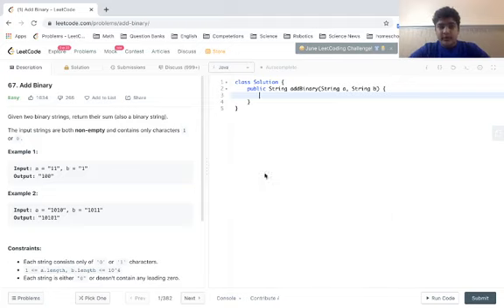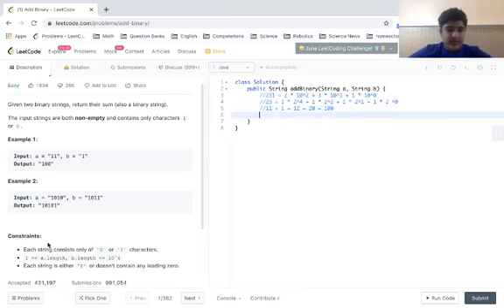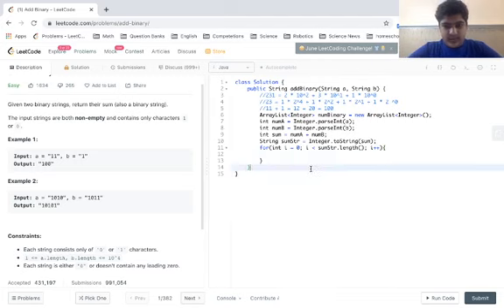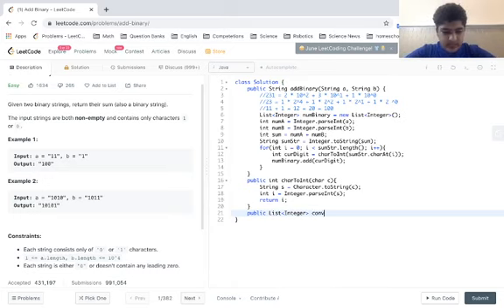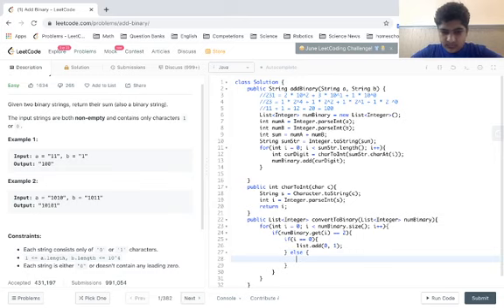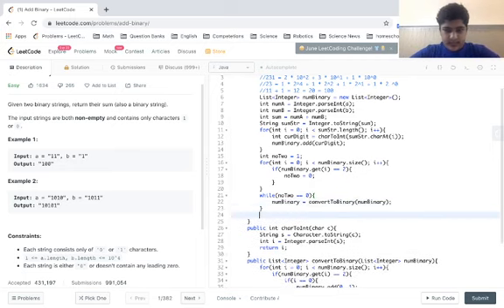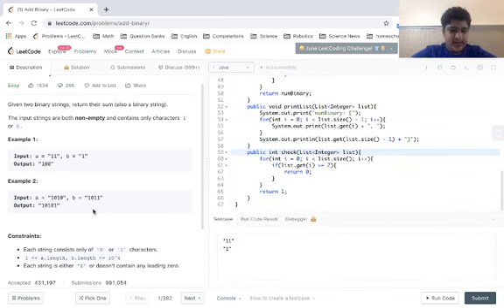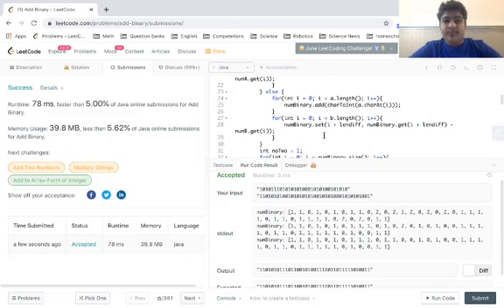LeetCode Problems Solved; Problem 67: Add Binary (Easy)